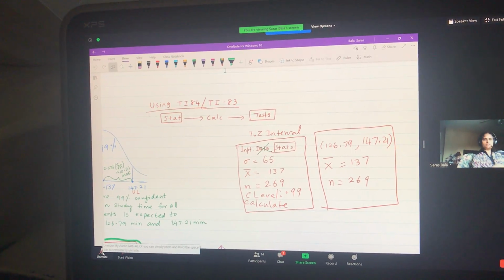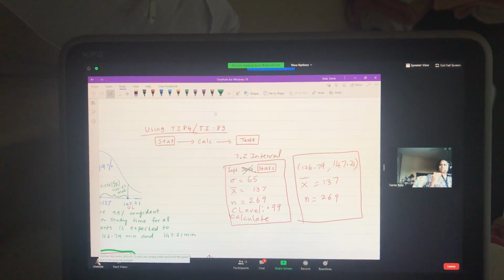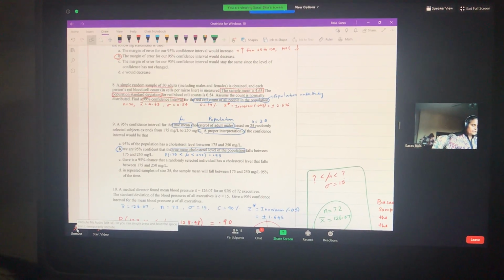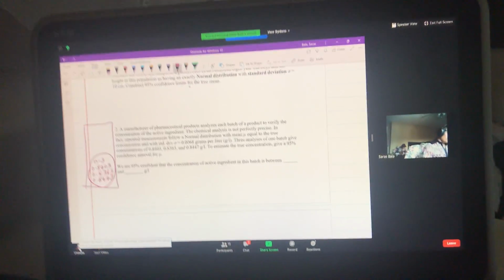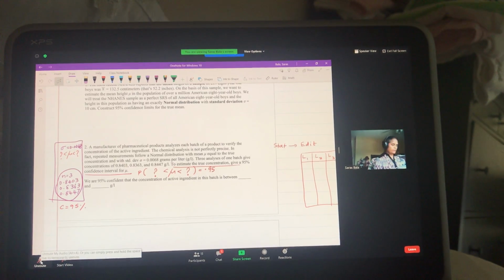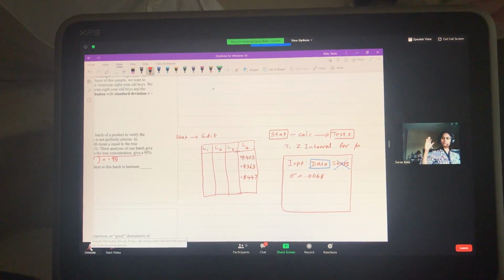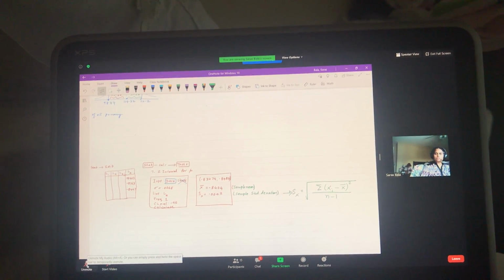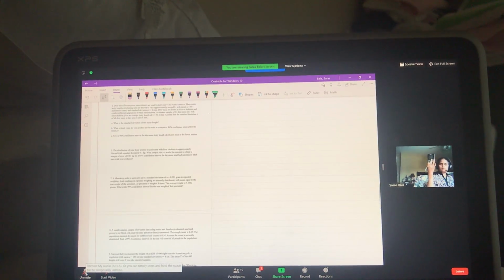June 4, 2020